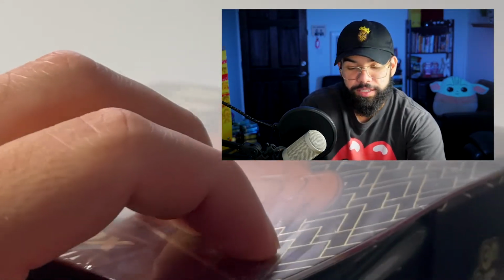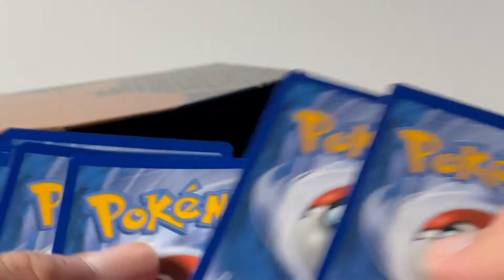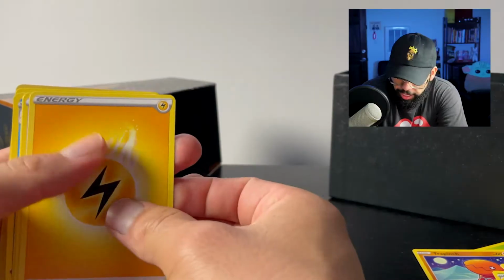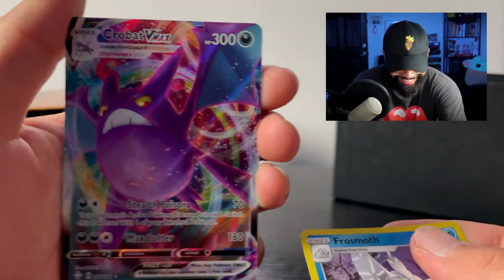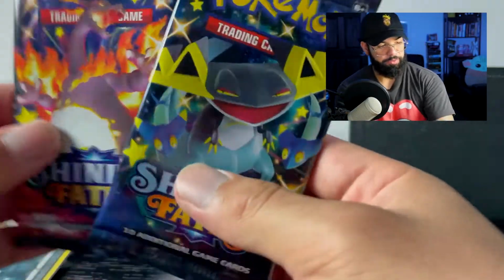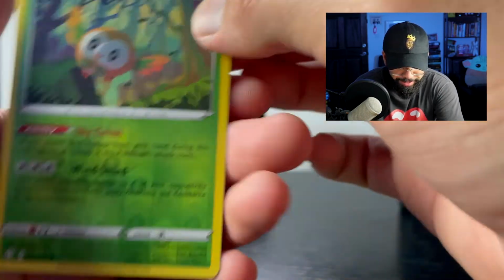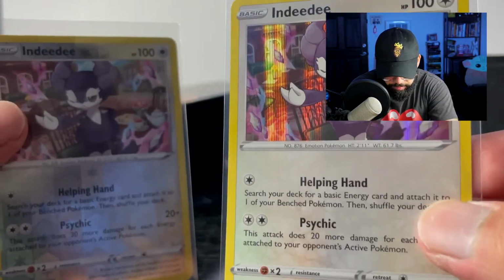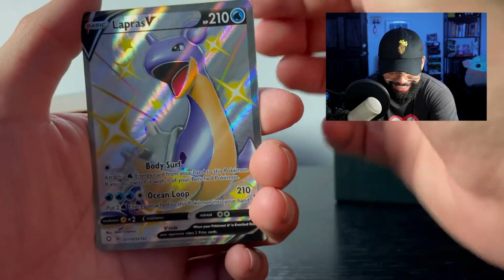Opening My First Shining Fates Pokemon Card Packs!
Shining Fates has been released, time to chase the dragon- where’s the Shiny Charizard Vmax?

My very first box opening for my new Youtube Series Notorious RIPS. I will be opening up all different types of trading cards on this channel in the hopes to find valuable trading cards to sell and trade with my community!